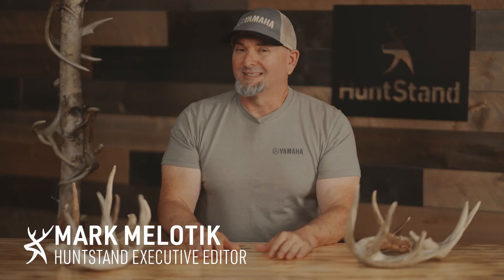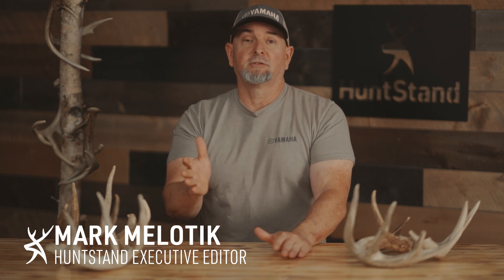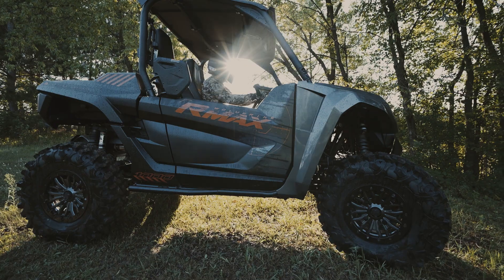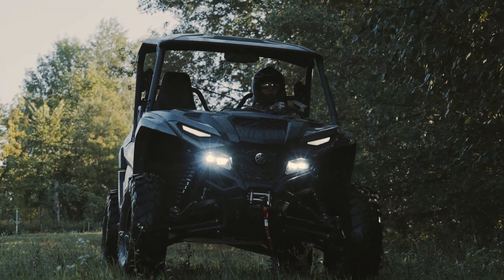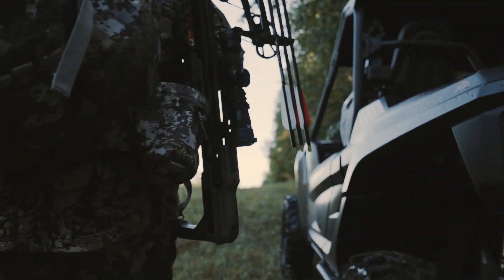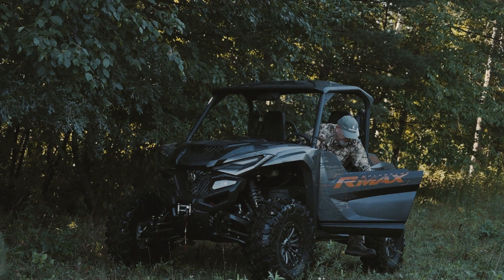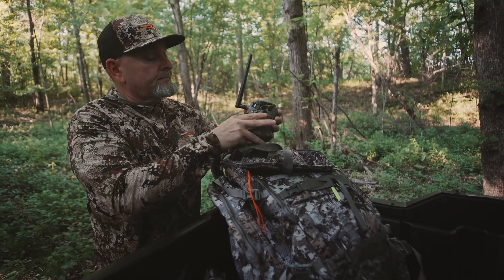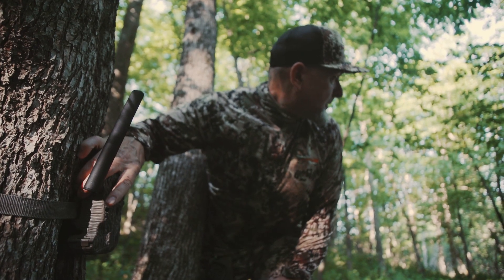HOW TO SCORE BIG with Your Hunting Side-by-Side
Modern off-road vehicles like Yamaha's 2022 Wolverine RMAX2 1000 XT-R side-by-side offer jaw-dropping performance. Here's how to use them to see more hunting success.